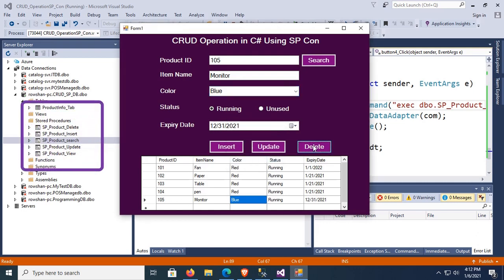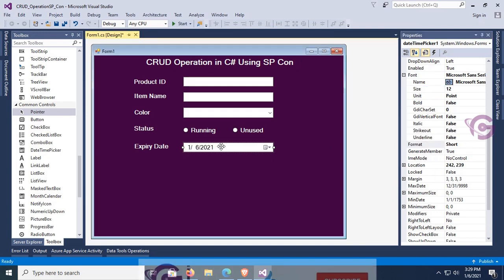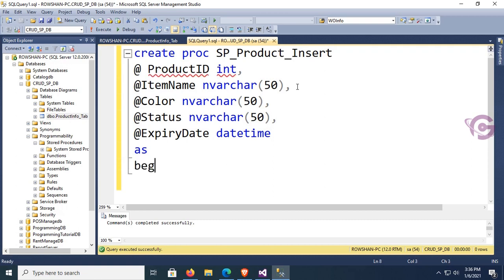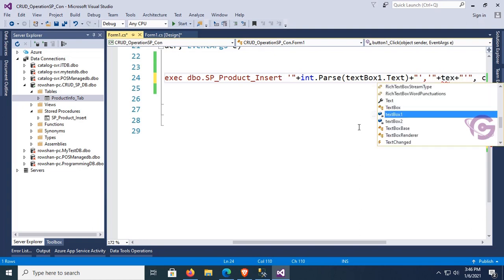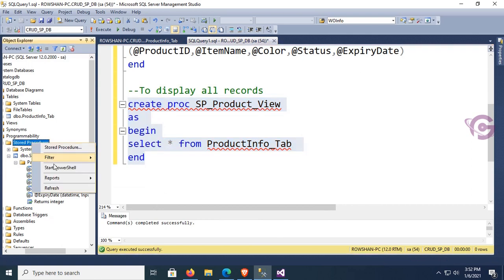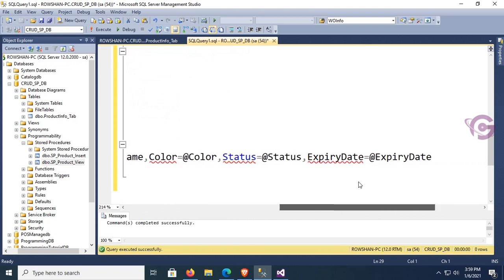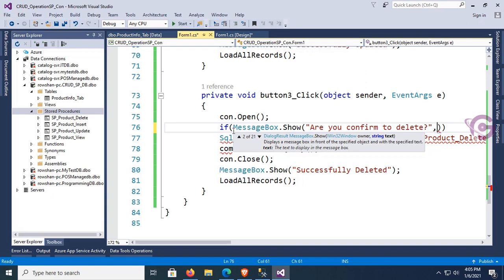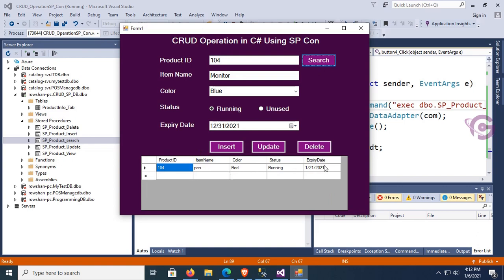Complete CRUD Operation In C# With SQL Stored Procedure | Insert Delete Update Search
If you want to perform CRUD operation using Stored Procedure in SQL This is your right choice.
This tutorial teach you how to perform CRUD(Create, Retrieve, Update, Delete) Operation in c# with MS SQL Server stored procedure using ConnectionString step by step.

Just follow this steps to perform insert delete update search operation-
1. Create a new project in c# windows form application.
2. Design the project with Label, TextBox, Combobox, radio button, datetimepicker and button control.
3. Create database and table in SQL Server.
4. Create stored procedure in sql server to perform CRUD operation
5. Connect sql server with visual studio using server explorer.
6. Write code to execute CRUD operation.

This tutorial also covered-
1. Creating new project in visual studio.
2. Creating sql server database and table and stored procedure in sql server.
3. Creating method in c#.
4. Calling method in button click_event.
5. Using method in page_load event.
6. How to load data in DataGridView using stored procedure.

Prerequisites.
You should have installed sql server and visual studio. you can use sql server integrated with visual studio instead of SQL Server management studio.

Complete CRUD operation in C# with SQL using Stored Procedure Linq

SqlConnection con = new SqlConnection("Data Source=ROWSHAN-PC;Initial Catalog=CRUD_SP_DB;User ID=sa;Password=ropp129");
        private void button1_Click(object sender, EventArgs e)
            con.Open();
            string status = "";
            if(radioButton1.Checked==true)
                status = radioButton1.Text;
            else
                status = radioButton2.Text;
            SqlCommand com = new SqlCommand("exec dbo.SP_Product_Insert '"+int.Parse(textBox1.Text)+"','"+textBox2.Text+ "','" + comboBox1.Text + "','" + status +"','" + DateTime.Parse(dateTimePicker1.Text) + "'", con);
            com.ExecuteNonQuery();
            con.Close();
            MessageBox.Show("Successfully Saved");
            LoadAllRecords();

        void LoadAllRecords()
            SqlCommand com = new SqlCommand("exec dbo.SP_Product_View", con);
            SqlDataAdapter da = new SqlDataAdapter(com);
            DataTable dt = new DataTable();
            da.Fill(dt);
            dataGridView1.DataSource = dt;